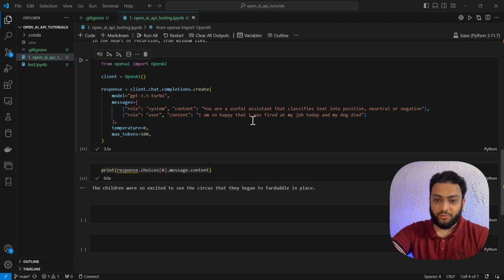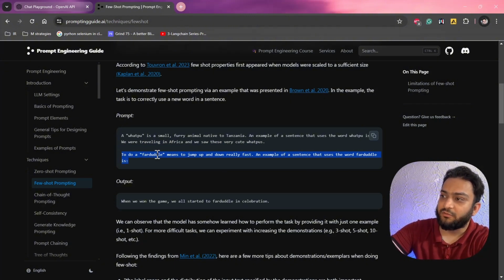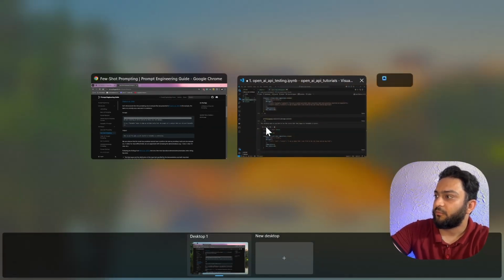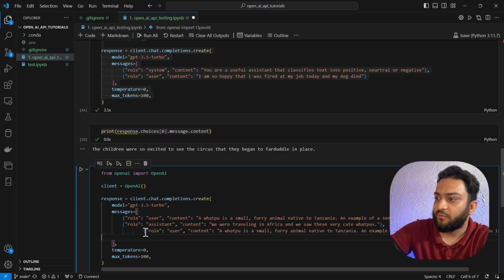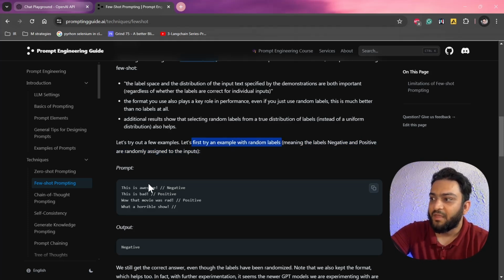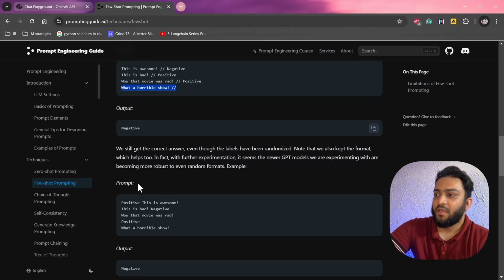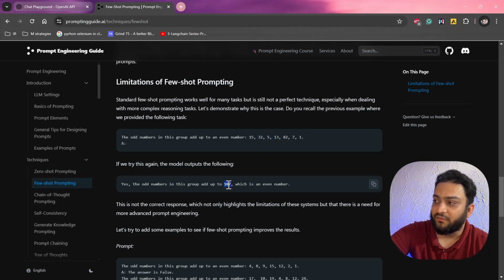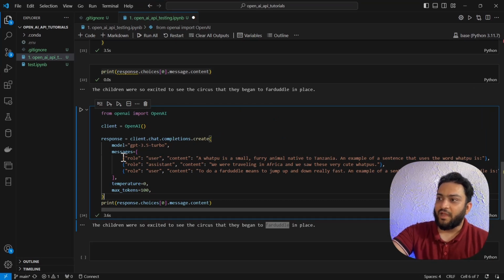Few-Shot Prompting | Complete OpenAI API GPT Python Tutorial - Part 5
This video is part of a full Udemy course which will be uploaded soon on Udemy.

We explore how few-shot prompting allows you to provide a few examples to guide the API in generating accurate and relevant responses. Perfect for complex tasks where context and specificity matter.

In This Video:
🔍 Introduction to Few Shot Prompting: Learn the fundamentals of few-shot prompting and its benefits over zero-shot and one-shot prompting.
💡 Creating Effective Few Shot Prompts: Strategies for designing prompts with examples to achieve optimal results.
🚀 Understanding Limitations: Few-shot prompting is limited to internal knowledge and producing a thought chain in giving answers.

Timestamps:
00:00 - Introduction to the Video
00:30 - Understanding Few Shot Prompting
01:50 - Coding The API
04:14 - Limitations of Few-Shot Prompting
06:18 - 2nd Example to Explain Limitations

If you found this video helpful, please give it a thumbs up 👍, subscribe to our channel 🔔, and leave a comment below if you have any questions or topics you want us to cover next!